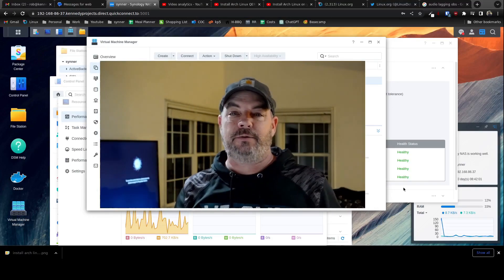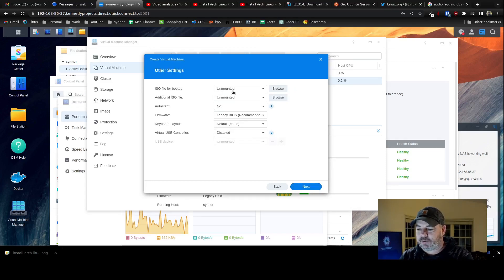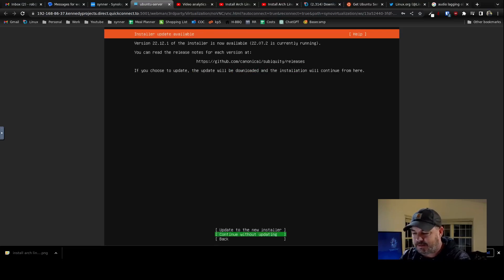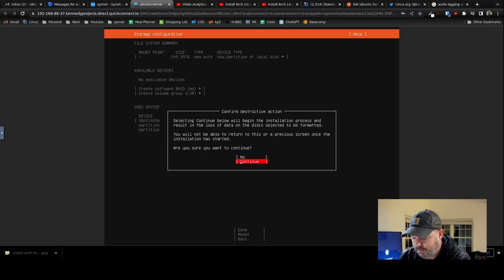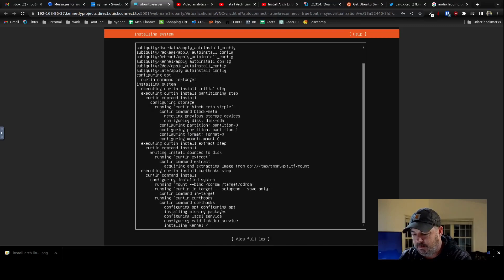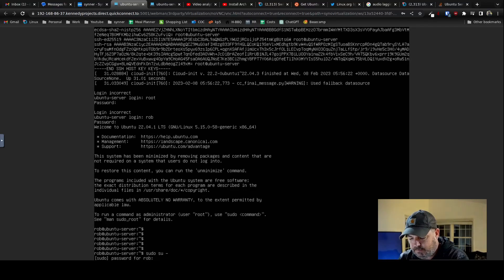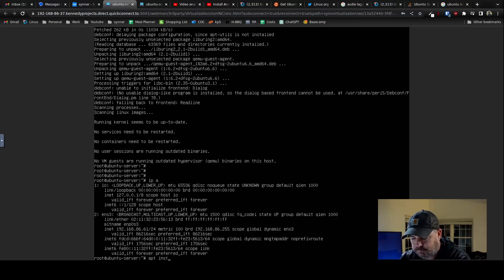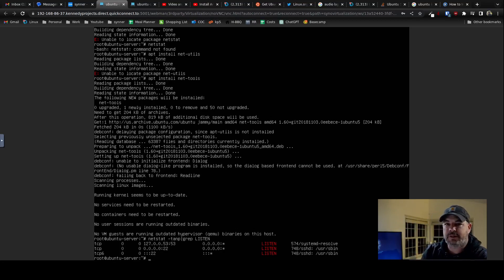Install Ubuntu Server on Synology NAS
This is a quick video showing how to install Ubuntu Server on your Synology NAS.  I actually have a couple running - one for fun, the other runs some cron jobs that I couldn't live without.